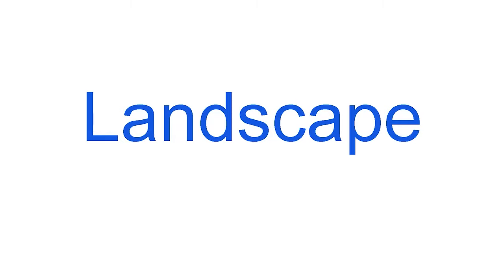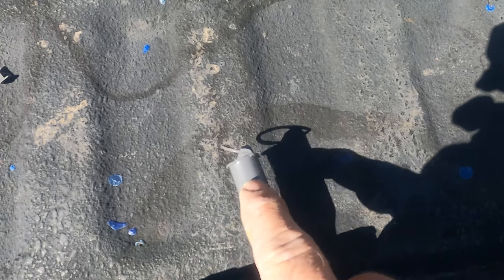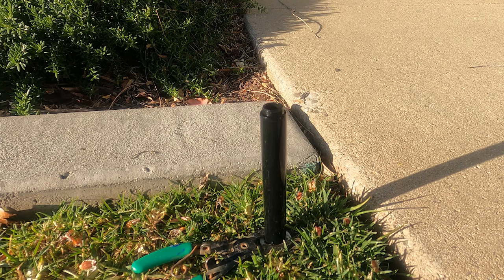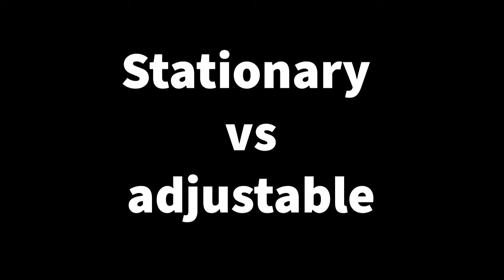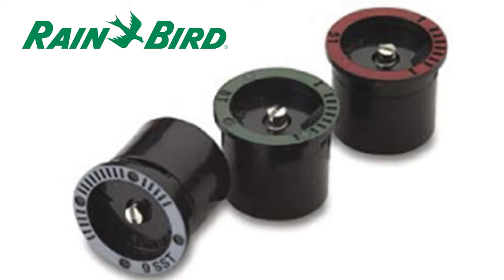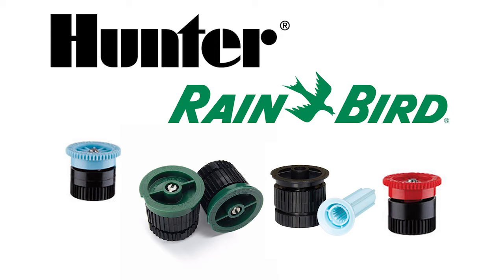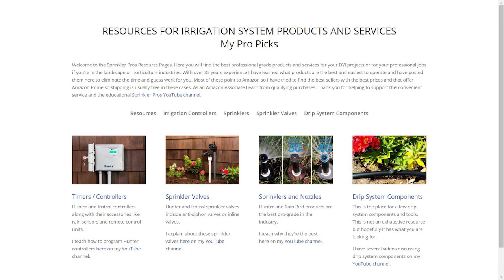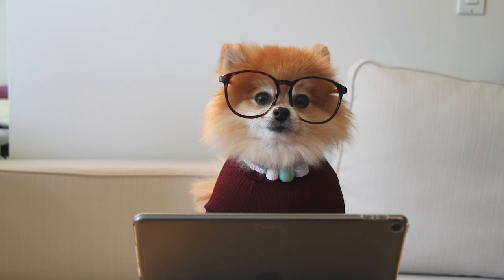Best Sprinkler Popup NOZZLES for 2024 'n WHY | Pro-grade buyer guide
In my business, I am picky about what I choose to use for each type of item whether it’s nozzles, popups, timers, valves, etc. because it depends on which manufacturer puts out the best for each item.
In this video I'll show you the very best professional-grade irrigation popup nozzles and why along with where to buy them.

Chapters:
0:00 Start
1:30 Gender
2:38 Size Matters
3:32 Gender Differences
5:40 Stationary vs Adjustable

Music and photo credits: Title sequence music created for Sprinkler Pros by Ben Erickson of San Luis Obispo, CA